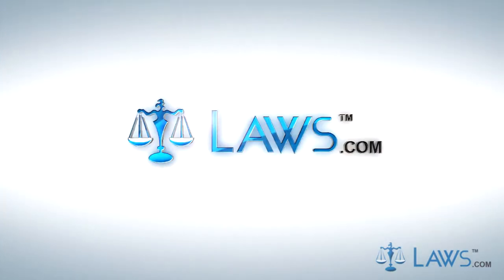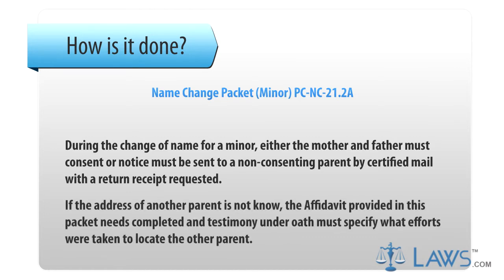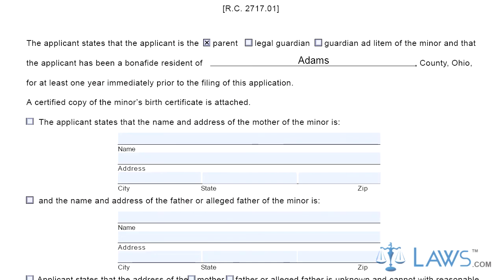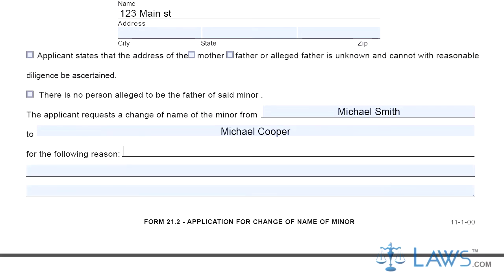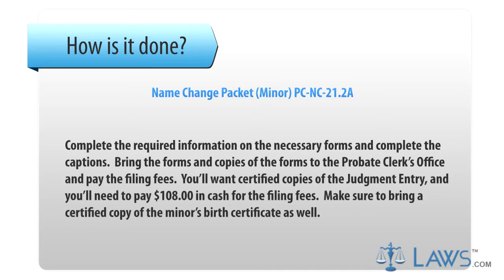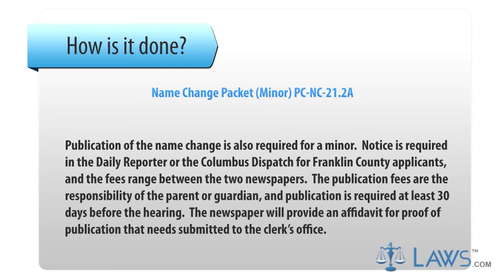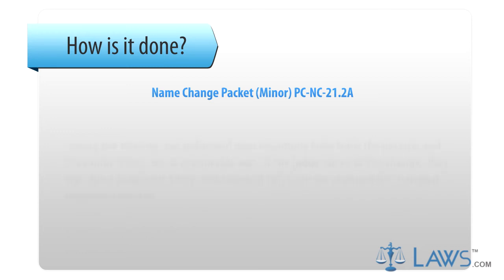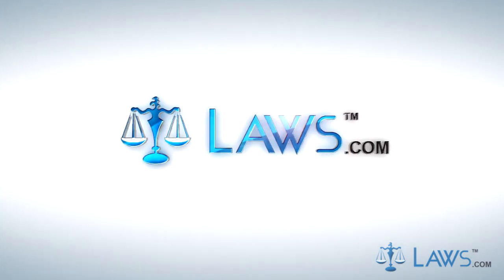Form PC-NC-21.2A Name Change Packet Minor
To download the Form PC-NC-21.2A Name Change Packet (Minor) in printable format and to know about the use of this form, who can use this Form PC-NC-21.2A Name Change Packet (Minor) and when one should use this Form PC-NC-21.2A Name Change Packet (Minor).